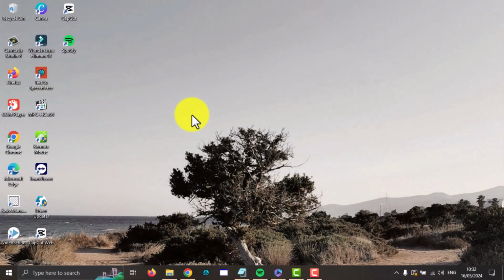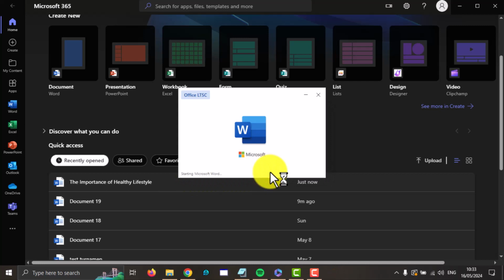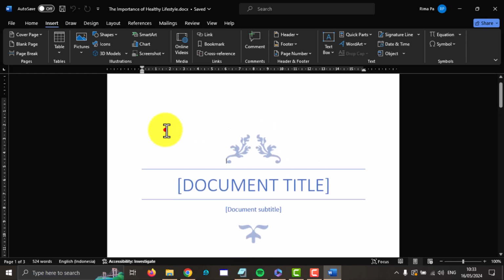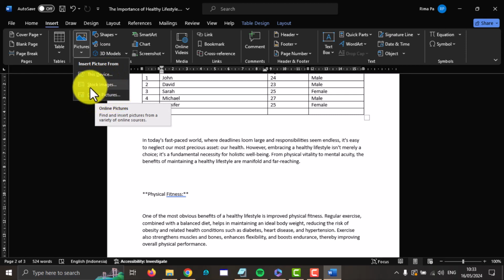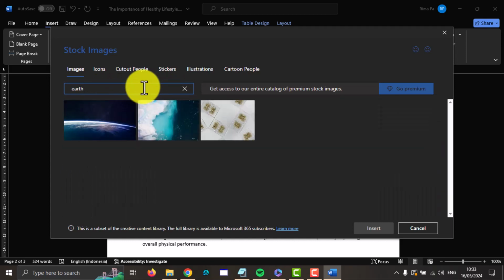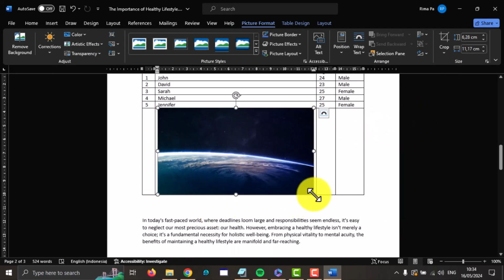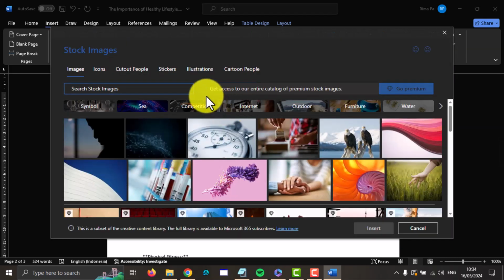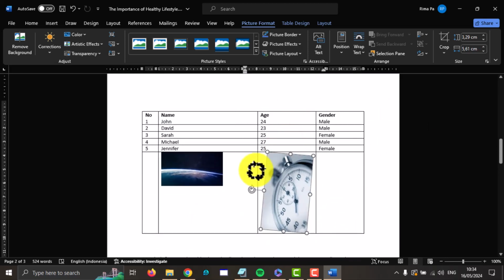Microsoft 365: How to Insert a Picture in Word Document (Windows 11)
Microsoft Word is a versatile tool used by millions worldwide for creating documents, reports, and presentations. One of its fundamental features is the ability to insert images seamlessly into your documents. If you're using Microsoft 365 on Windows 11, here's a step-by-step guide on how to insert a picture into your Word document:

1. **Open Microsoft Word:** Launch Microsoft Word from your Windows 11 PC. You can find it in the Start menu or by searching for it using the search bar.

2. **Open Your Document:** Open the Word document into which you want to insert the picture.

3. **Place Cursor:** Position your cursor at the place in the document where you want the picture to appear.

4. **Insert Picture:** Click on the "Insert" tab located in the menu bar at the top of the screen.

5. **Choose Picture:** Within the Insert tab, locate the "Pictures" option and click on it. This action will prompt a file explorer window to open.

6. **Select Image:** Navigate to the location on your computer where the image file is stored. Once you find the desired image, select it, and click "Insert."

7. **Adjust Image Size and Position (Optional):** After inserting the picture, you can adjust its size and position within the document. Click and drag the corners of the image to resize it, or click and drag the image to move it to the desired location.

8. **Format Picture (Optional):** You can further customize the inserted picture by right-clicking on it and selecting "Format Picture." This option allows you to apply various formatting options such as adjusting brightness, contrast, and adding borders.

9. **Save Your Document:** Once you're satisfied with the placement and formatting of the picture, don't forget to save your Word document to preserve the changes.

Following these steps will enable you to seamlessly insert a picture into your Word document using Microsoft 365 on Windows 11, enhancing the visual appeal and effectiveness of your documents.